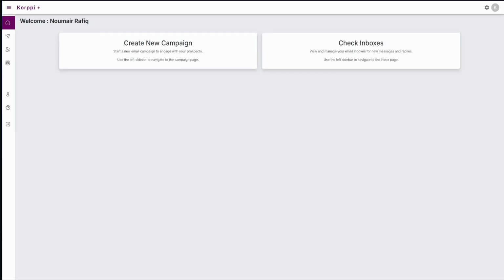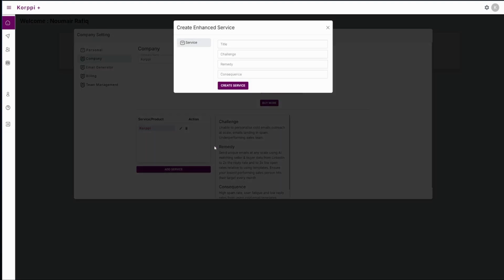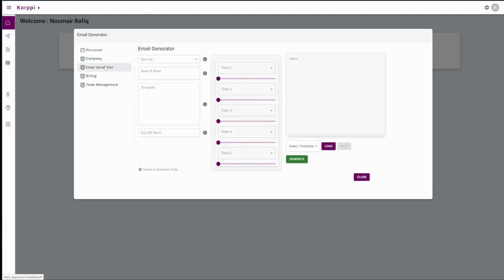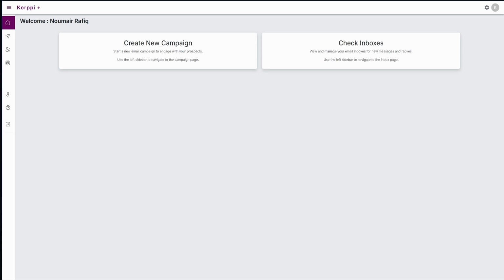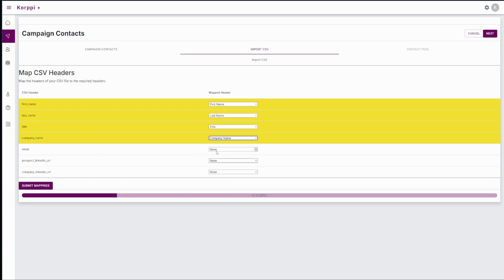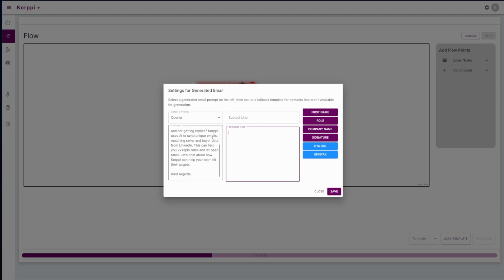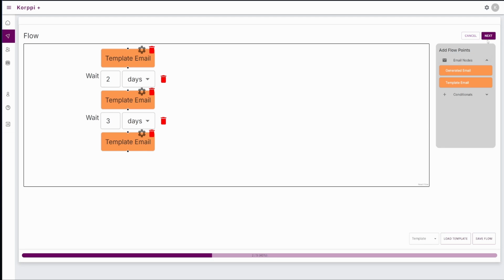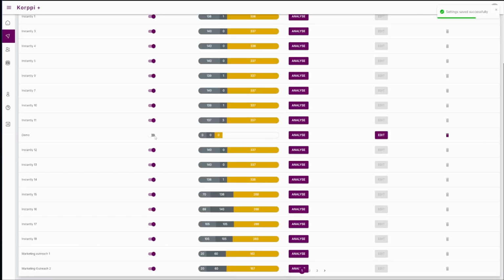How To Use Korppi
A quick starter guide on how to get the most out of Korppi, and get sending emails, right away!